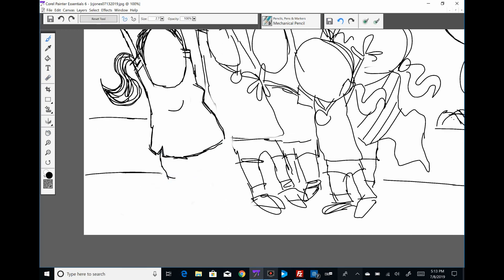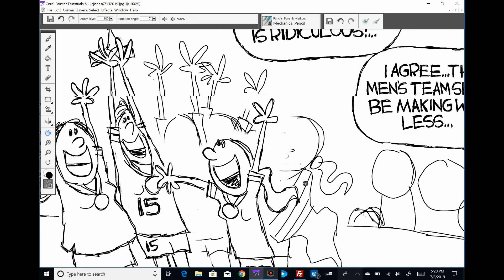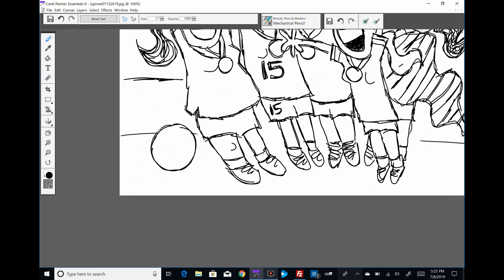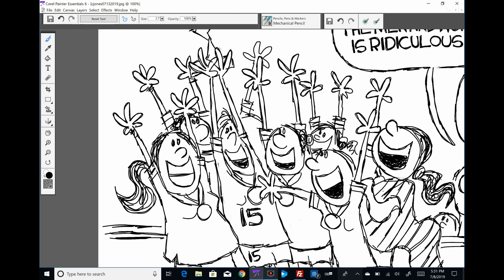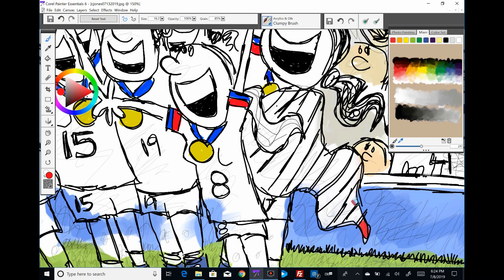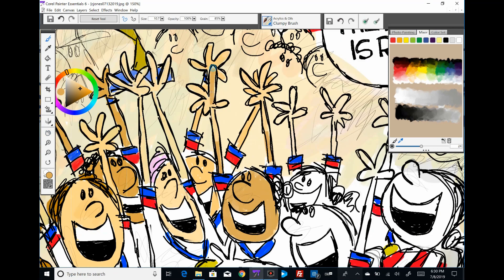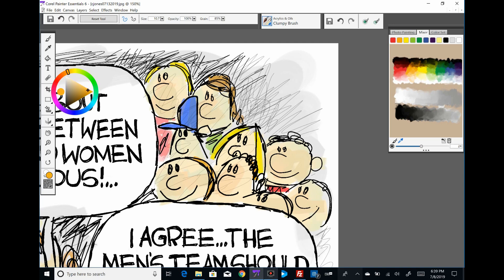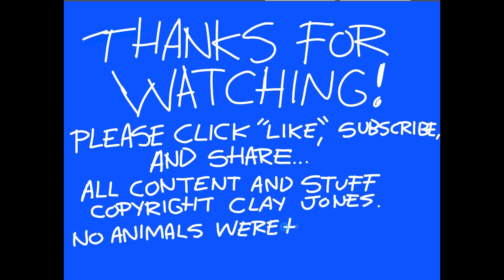Claytoonz, Episode 540, Kick Like A Girl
Watch me draw Kick Like A Girl.